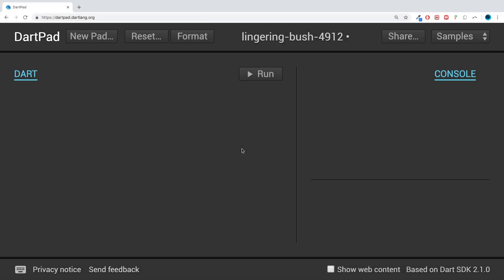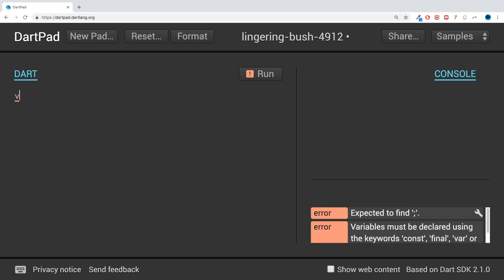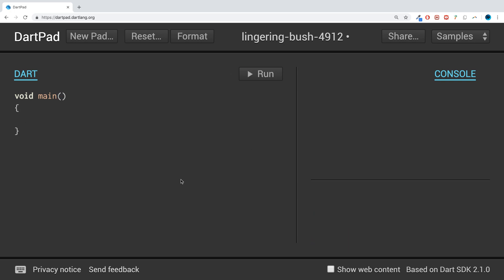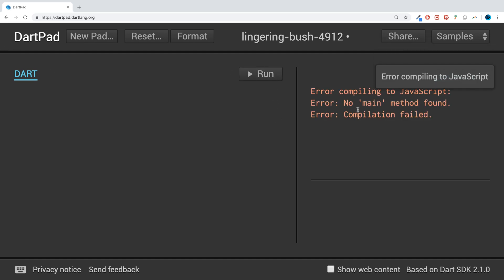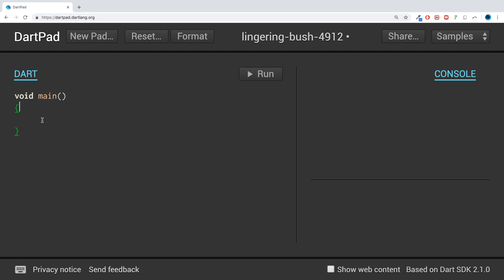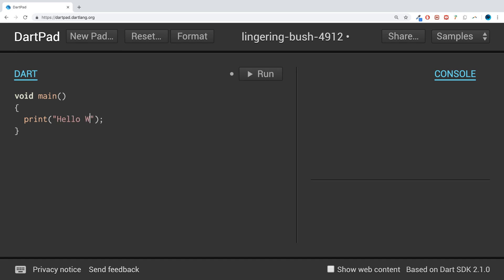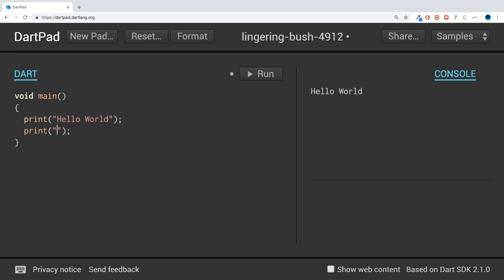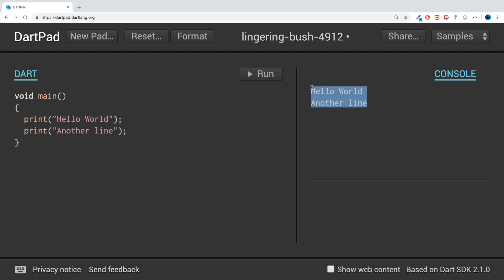Printing To The Console - Dart Programming